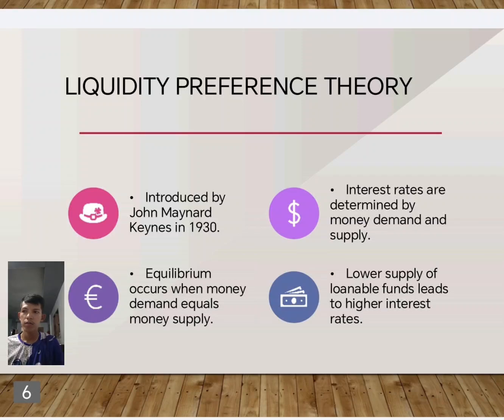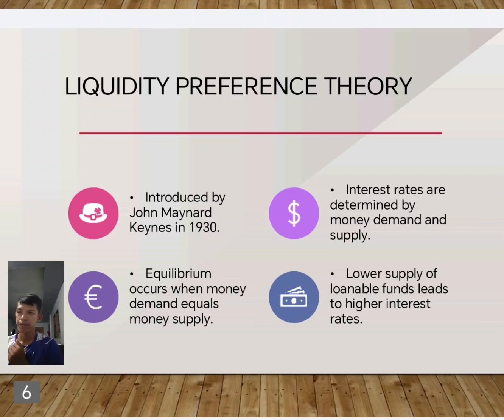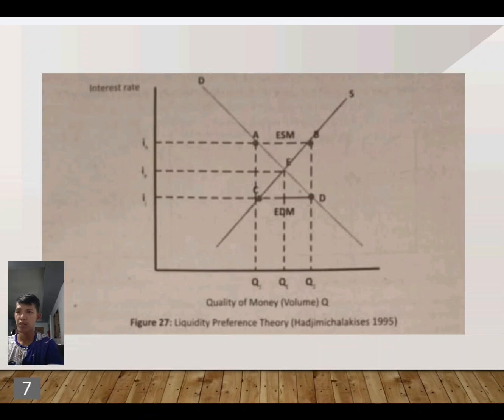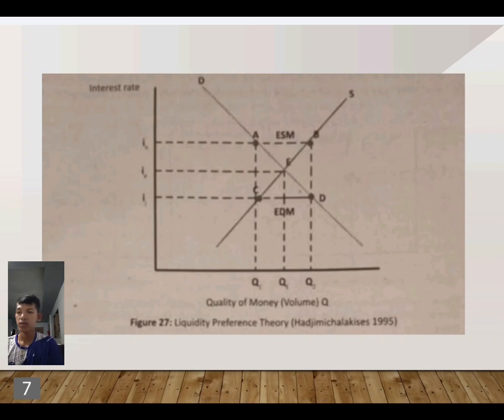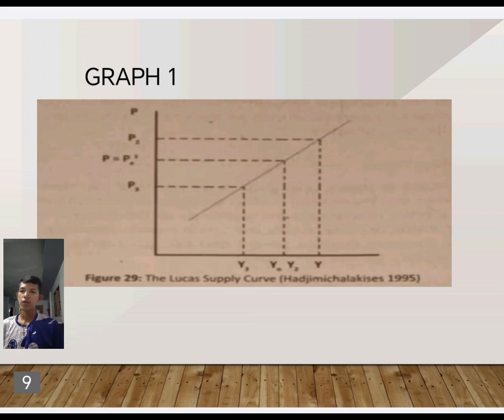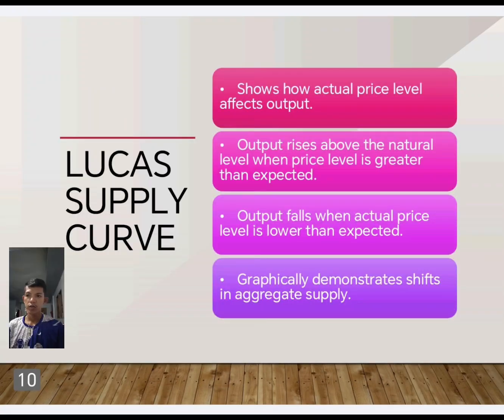Chapter 6 Loanable funds theory